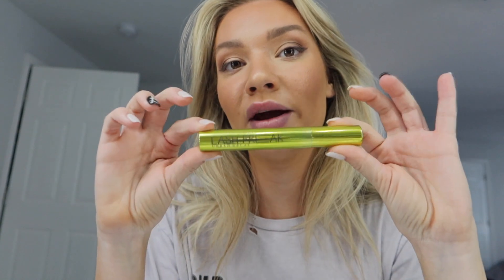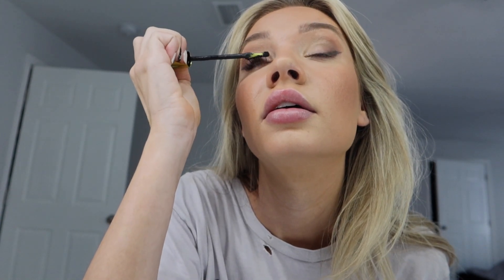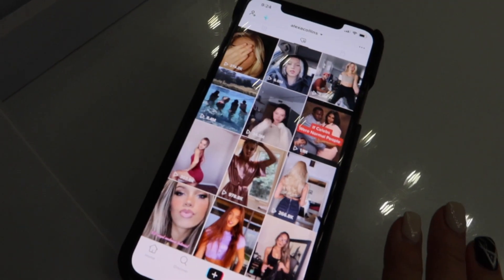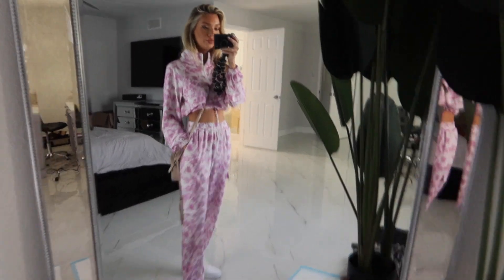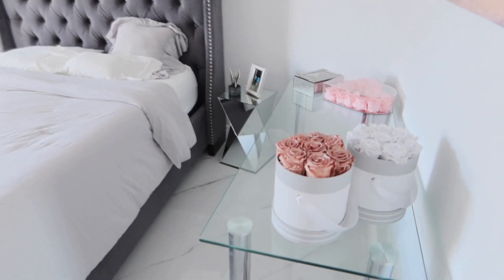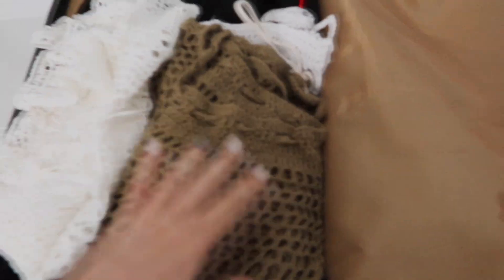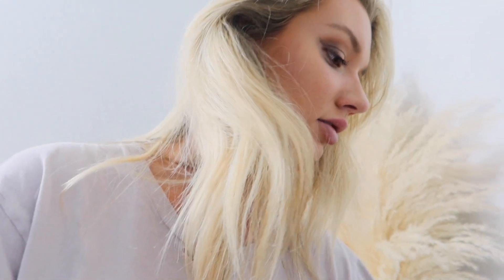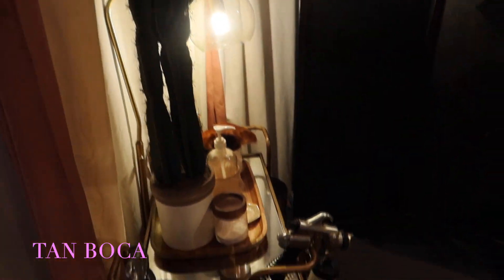I’m going to TULUM MEXICO! (packing, content, etc)